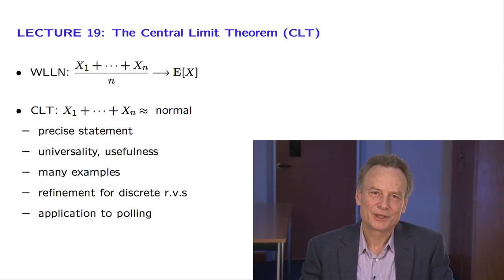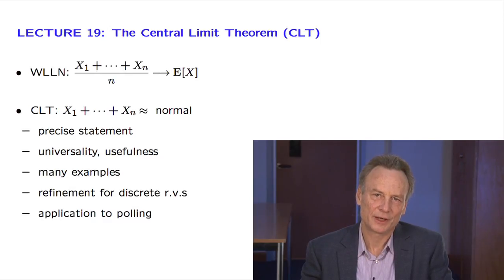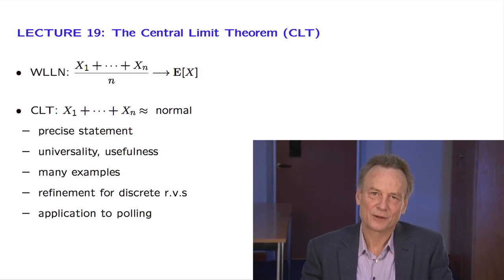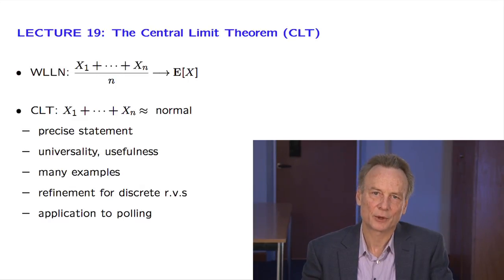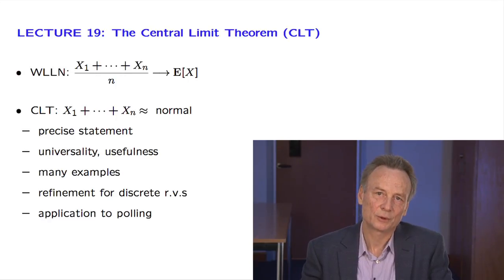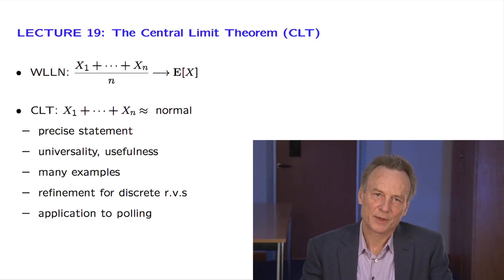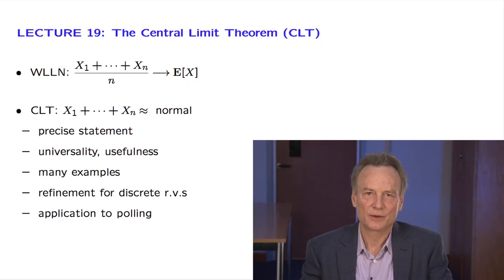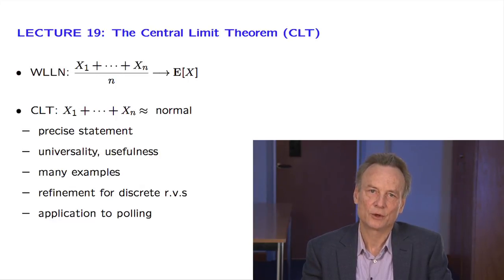L19.1 Lecture Overview